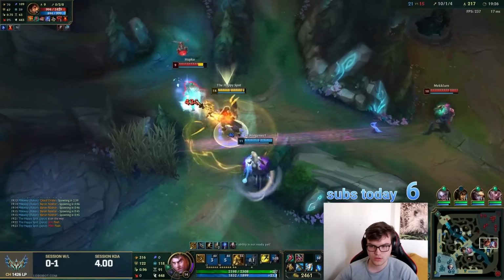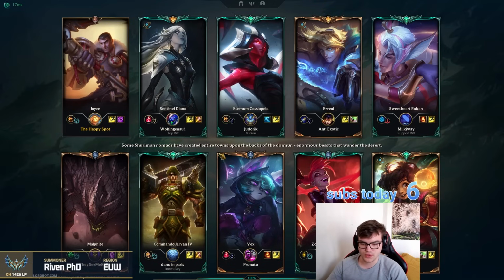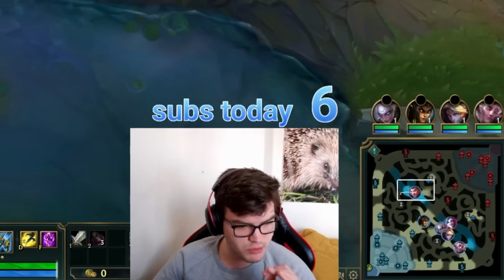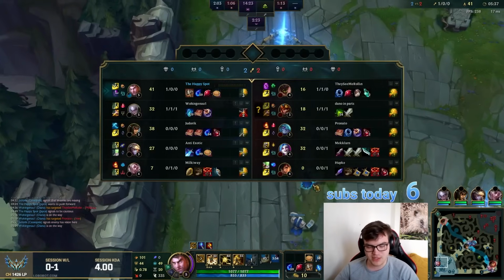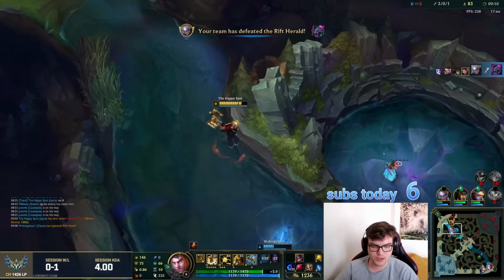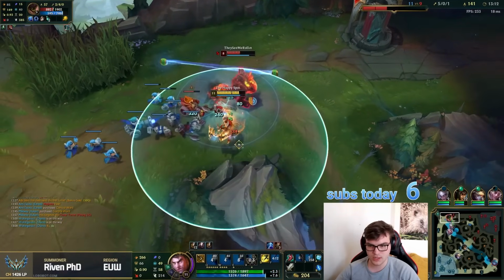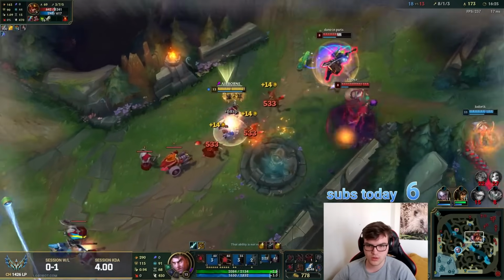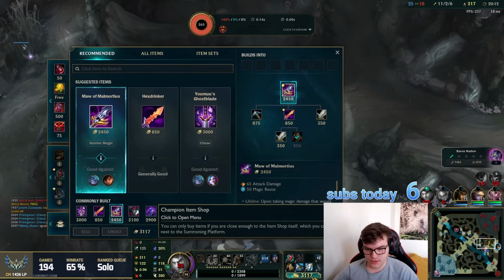THE ONLY Jayce Guide YOU WILL EVER NEED!